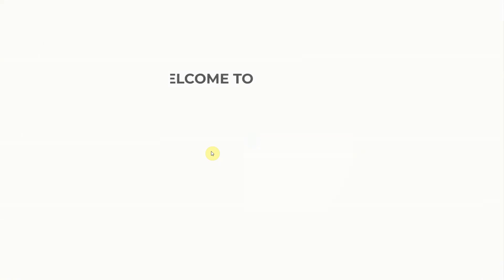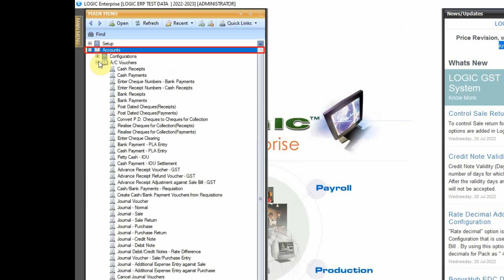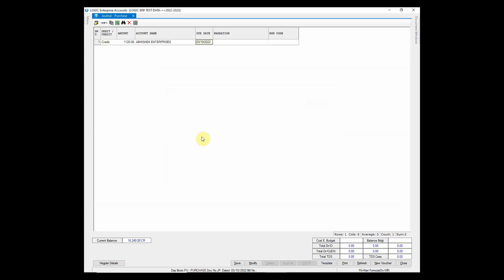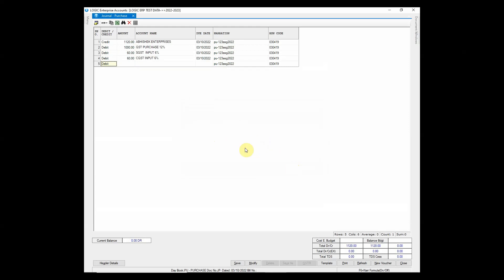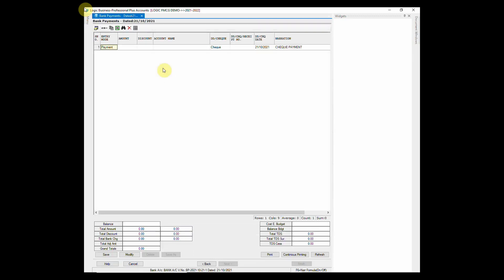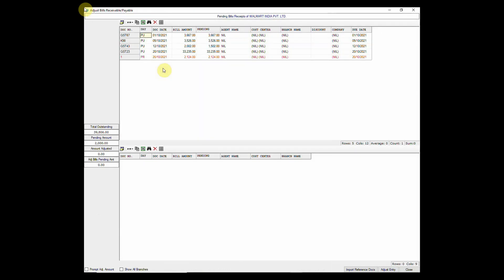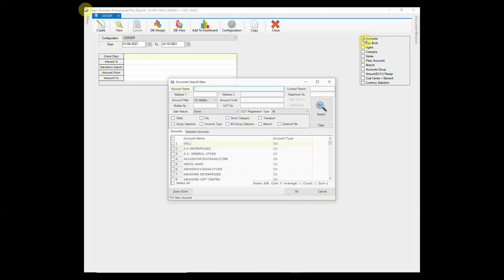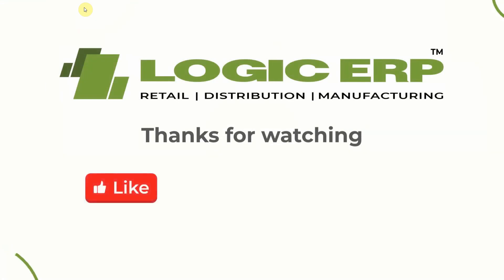Journal Entries, Cash/Bank Vouchers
In this video, we are going to discuss about the posting of Journal Entries, Cash/Bank Vouchers in Logic ERP Software.